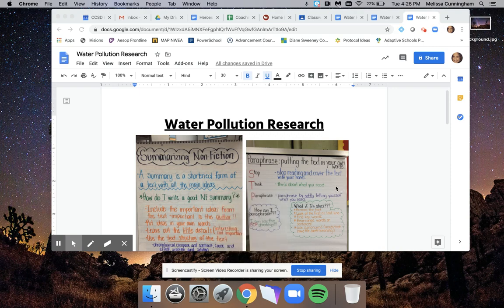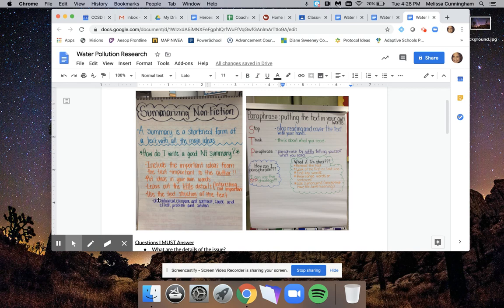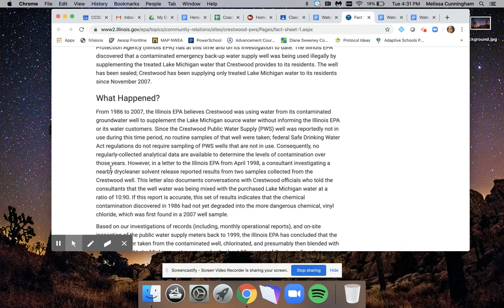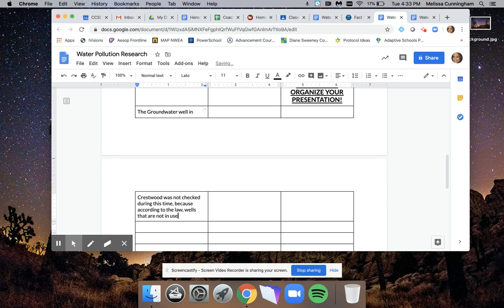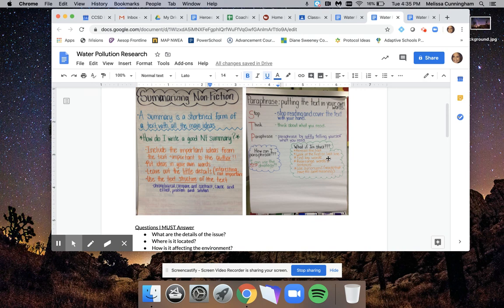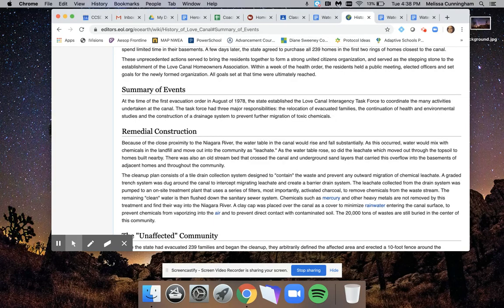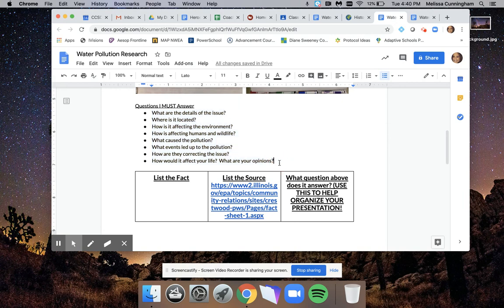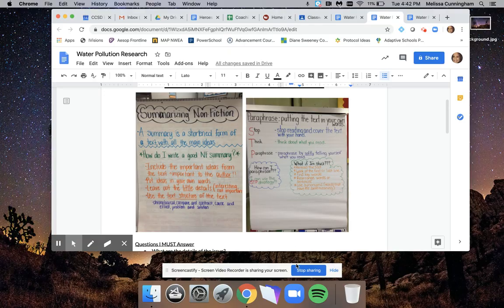Water Pollution Research Help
Water Pollution Research Help on Paraphrasing and Summarizing